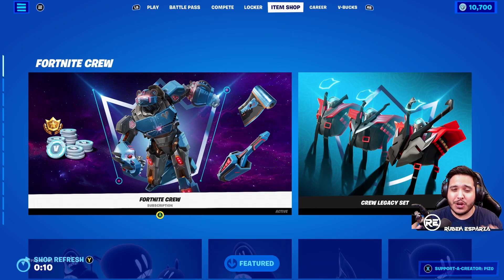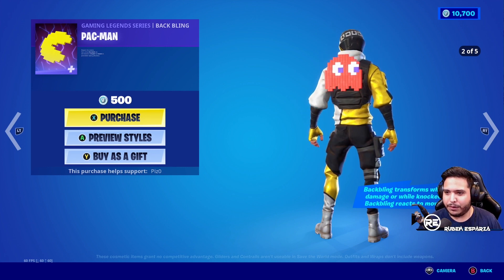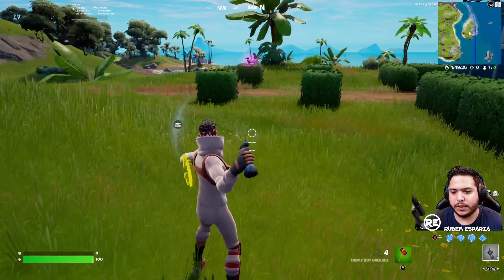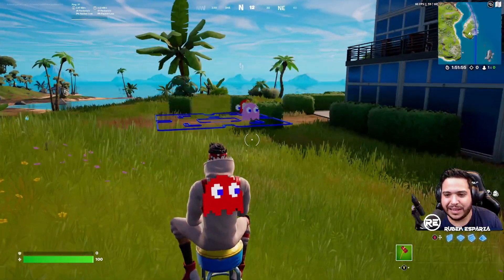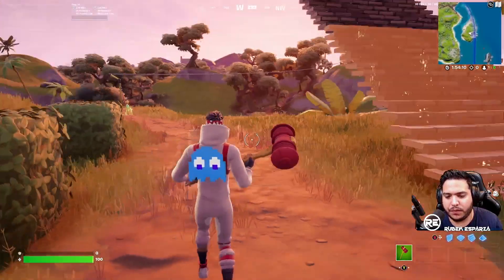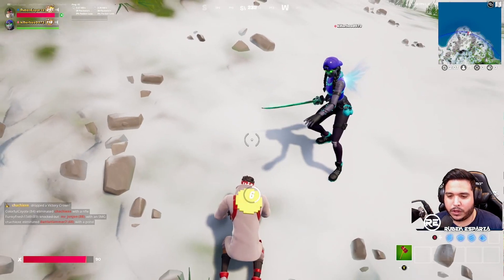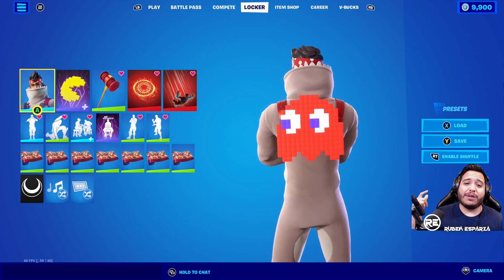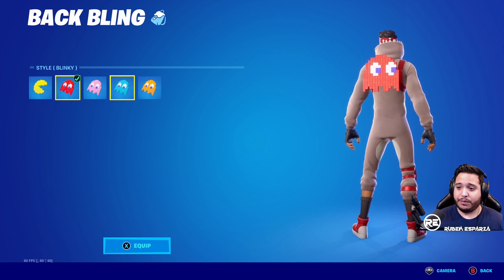Brand NEW Pac man Reactive Back Blings and Emote! Gameplay and Review!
Check out my full review of the NEW Pac-Man x Fortnite Collab! See the 5 back bling and emotes, and hear my thoughts on it! That way you can decide whether to buy them or not! If you choose to get it or not let me know why in the comments!